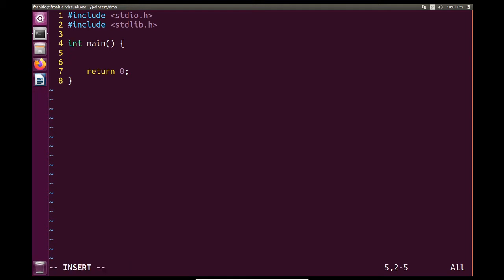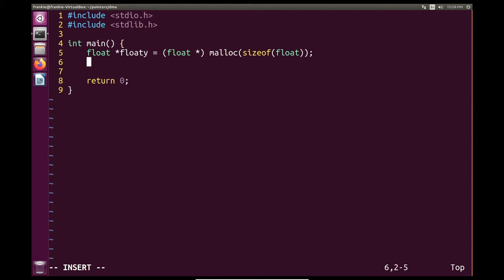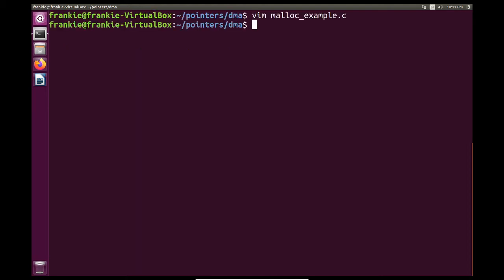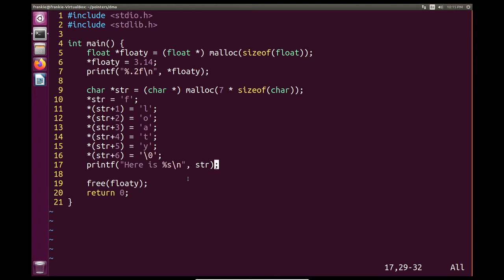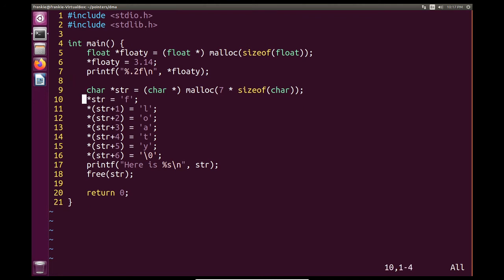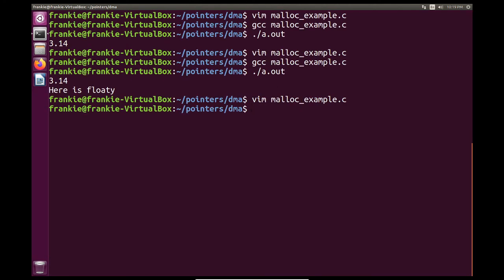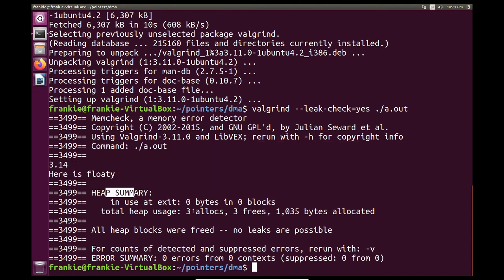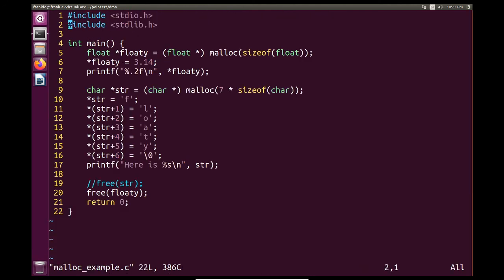Dynamic memory allocation: malloc()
The video introduces dynamic memory allocation with the malloc function.